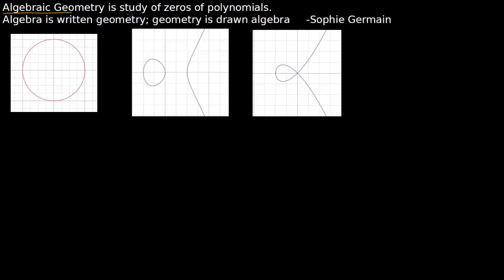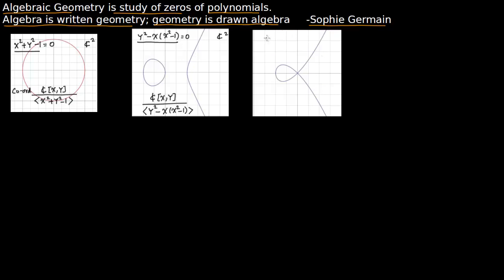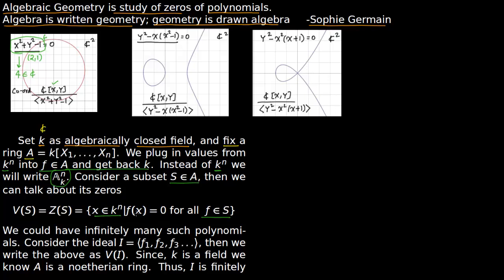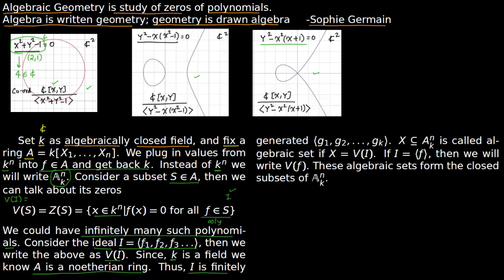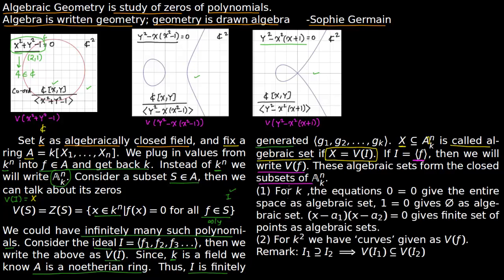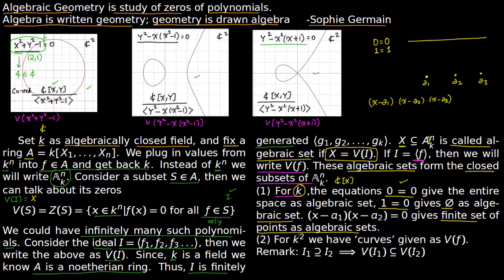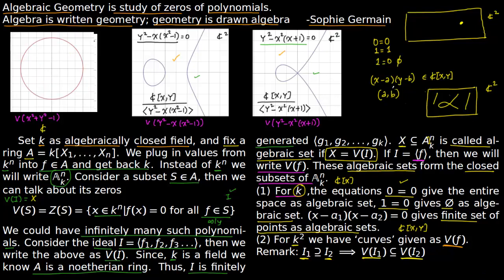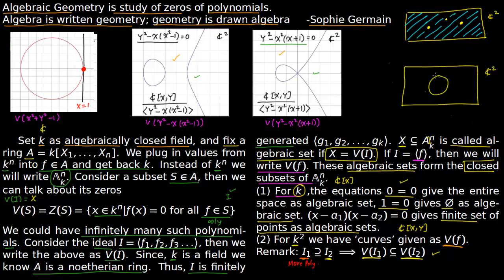1 Intro to Algebraic Geometry